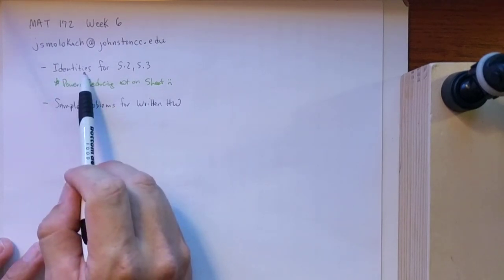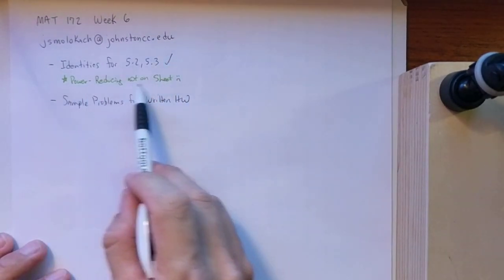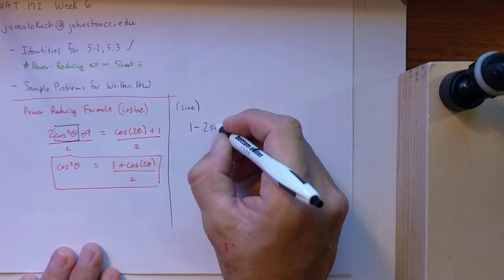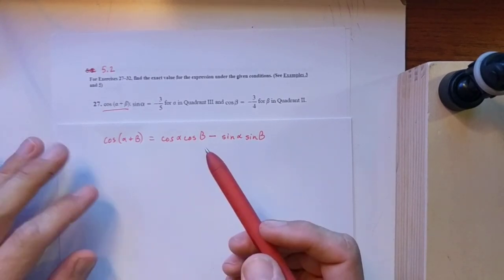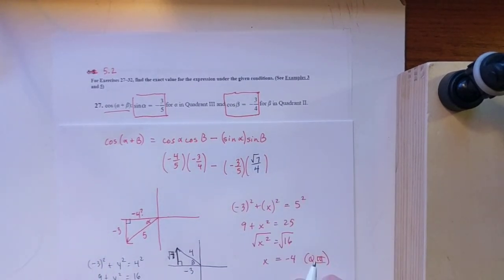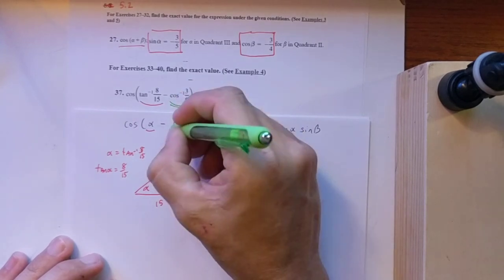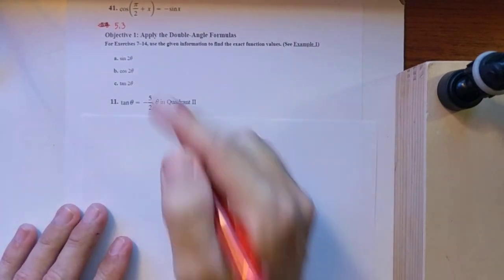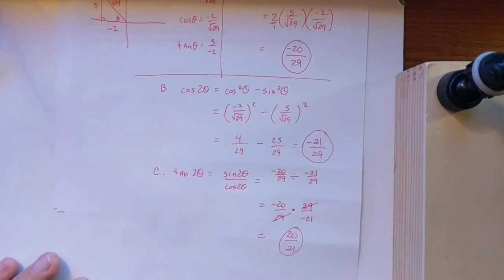MAT 172 (Johnston Community College, sections 5.2-5.3)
Online MAT 172 course for Johnston Community College
Sum and difference identities
Double-angle identities
Half-angle identities